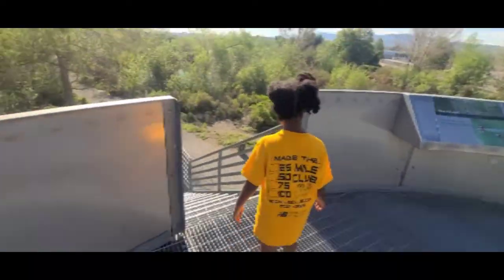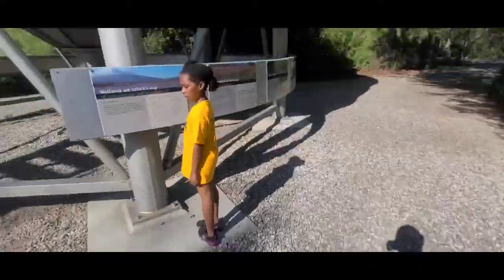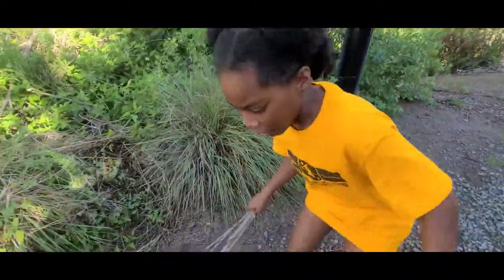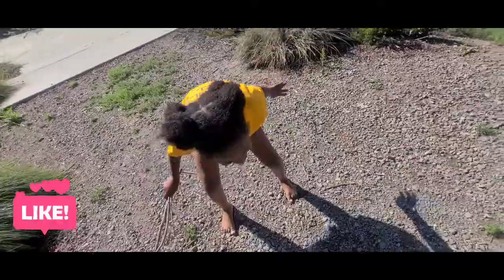CHINO CREEK...OUCH EXTREME PART 2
HELLO FRIENDS:  TODAY WE ARE DOING OUR BAREFOOT PROJECT PART 2...TODAY WE ARE TAKING YOUNG TRINITY TO CHINO CREEK WETLANDS TO PUT HER BAREFOOT JOURNEY TO THE GREATEST TEST.  BRACE  YOURSELF AS WE WATCH ONE OF HER GREATEST CHALLENGES.  OUCH PART 2...OUCH EXTREME

Link: OUCH...THE BAREFOOT PROJECT
l